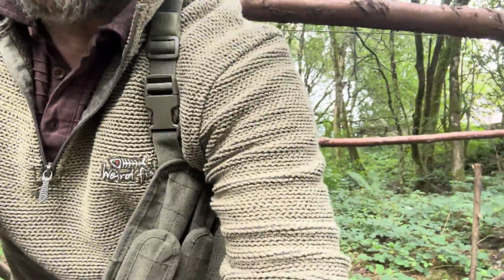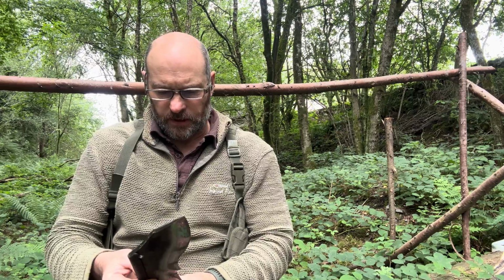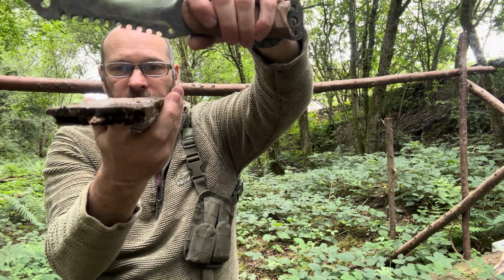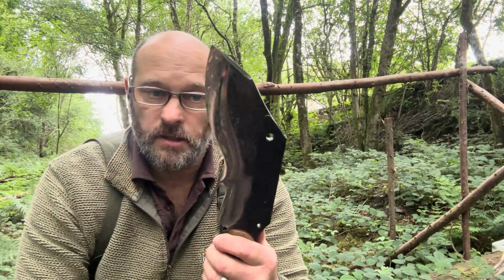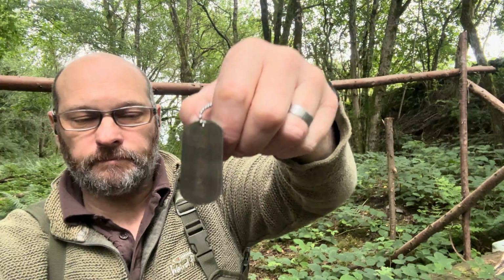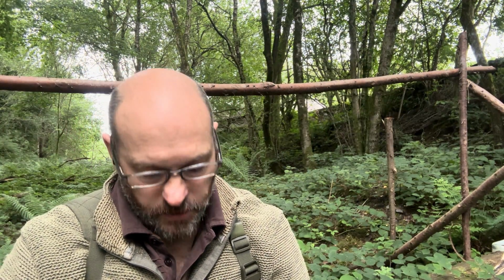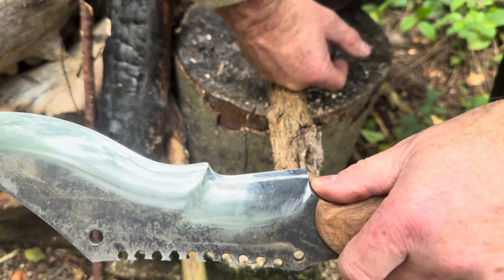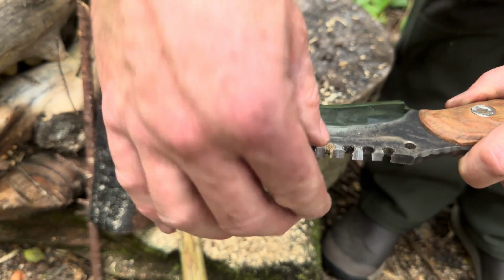A Pick & Mix of various things. Shipping, upgrades, guidelines for sawing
Details of the upgraded Woodsman sheath. The Origin saw design and how to use it, another explanation of the shipping issue and solution, and some cool new stuff.

I’ve a thousand things going on in my head at the moment which you can see in the vid as I lose focus a few times. Sorry about that but it’s just how life is at the moment.